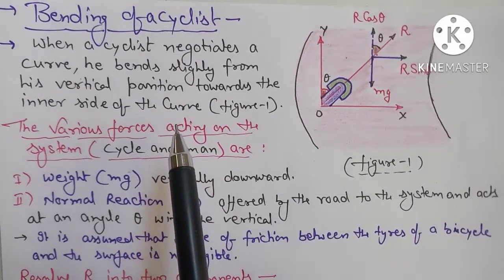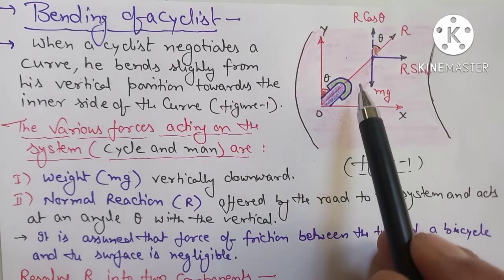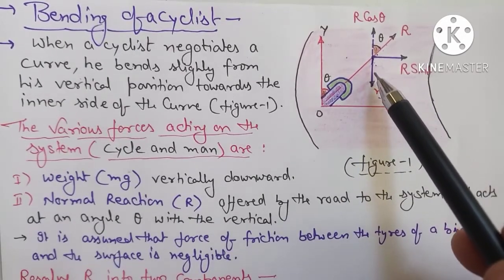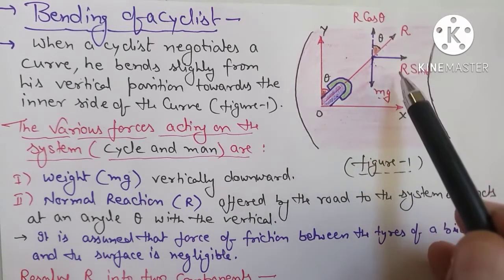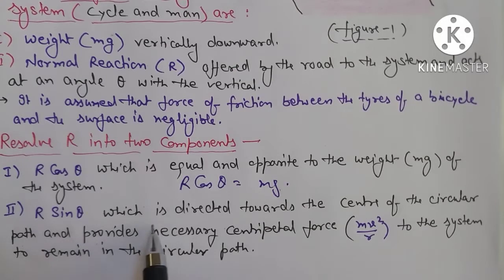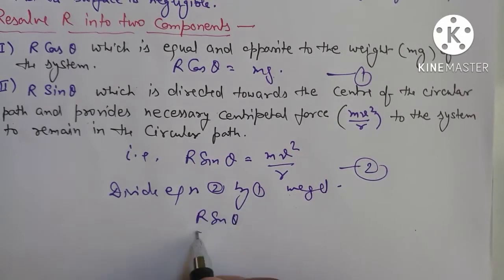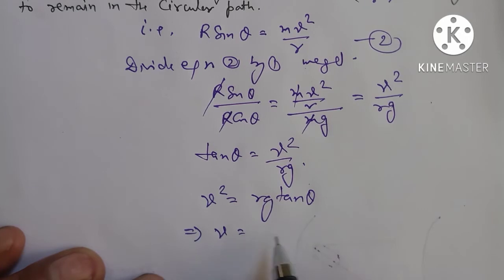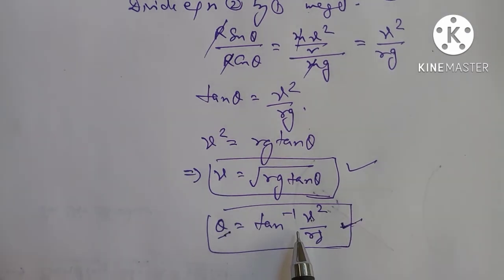Bending of a Cyclist Cl-11 Physics Ch-5 Laws of motion